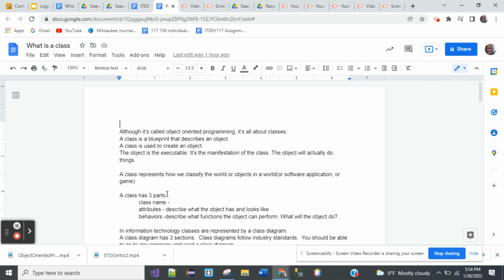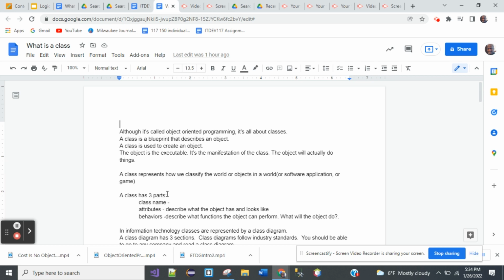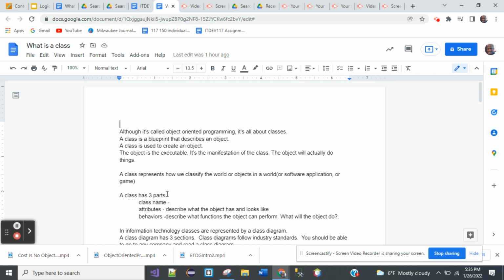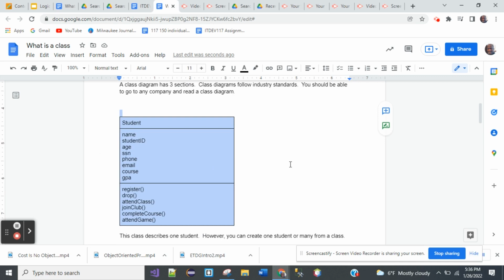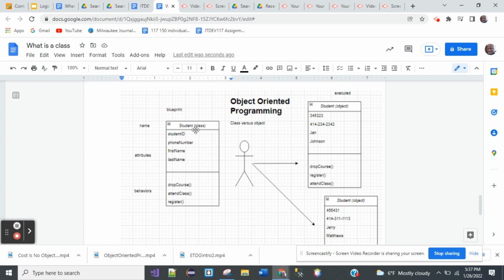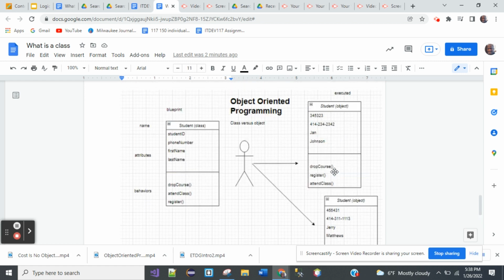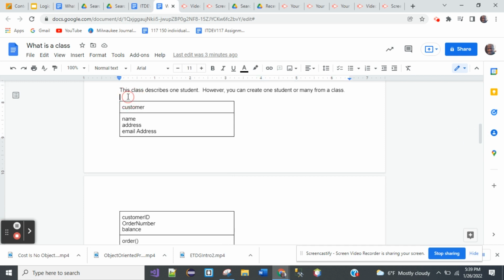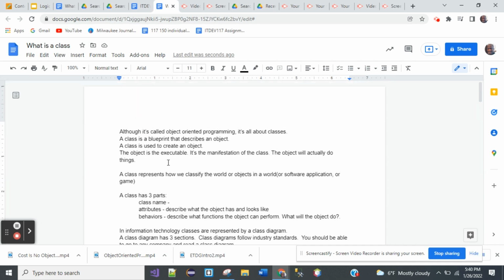What is a Class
What is a Class in Object Oriented Programming